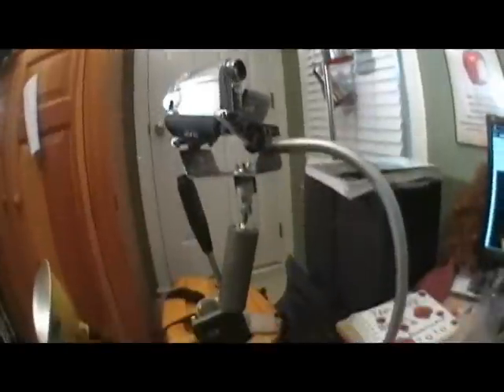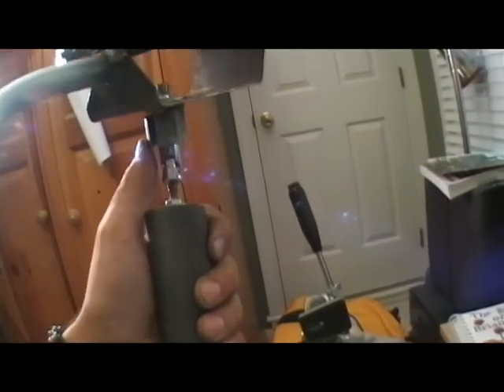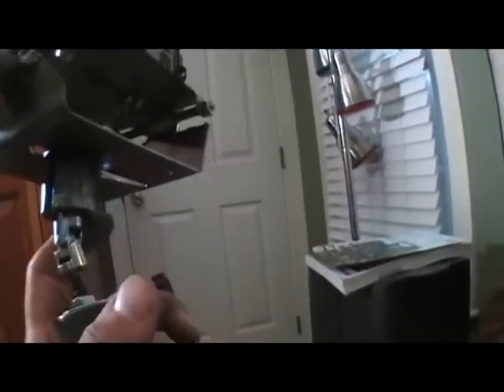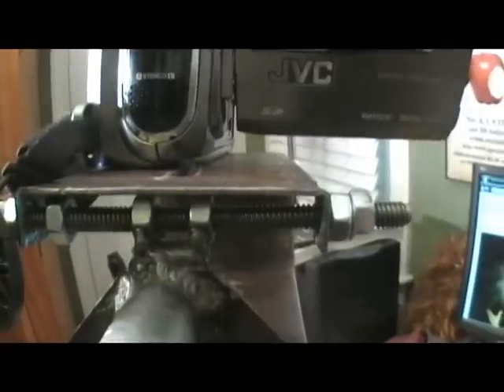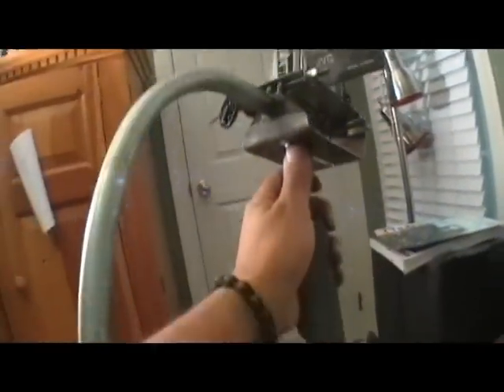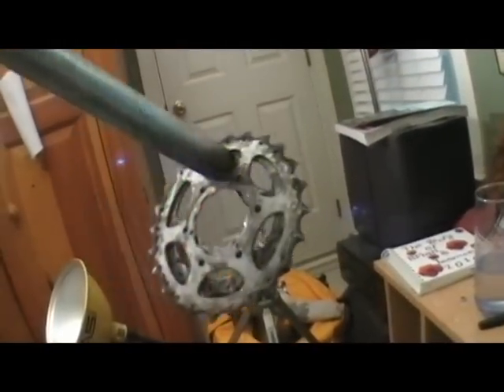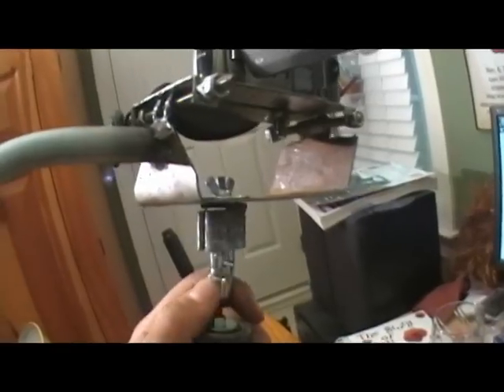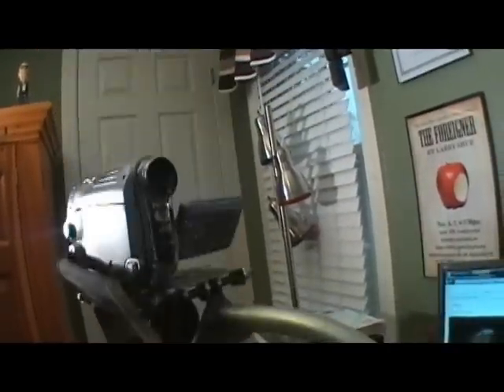stedicam merlin DIY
i made this stedicam in a couple of days mostly just to prove you dont need to pay like $800 for great shots I made this for $80 with parts all from Ace hardware and some tubing I had laying around. so if you have a welder or are handy with building things together then its very possible